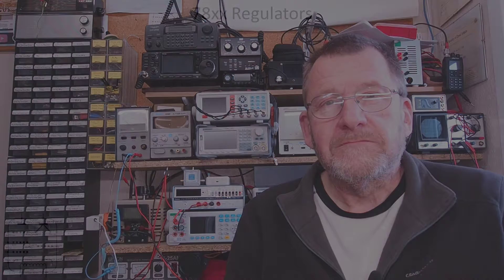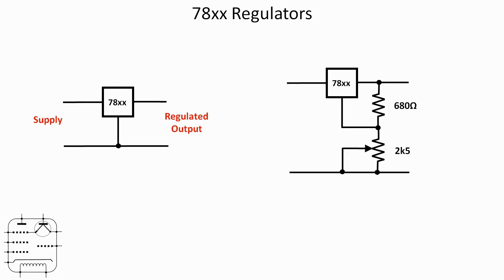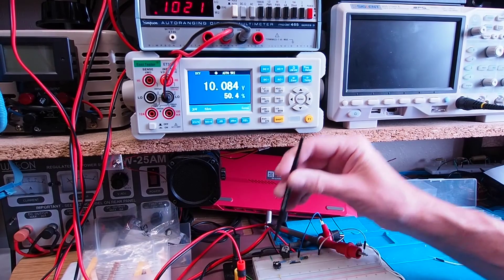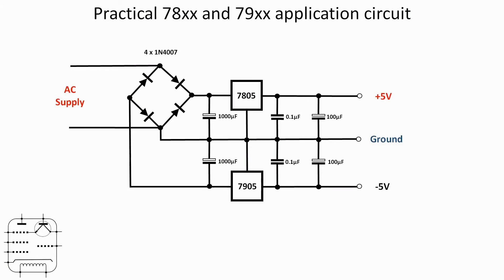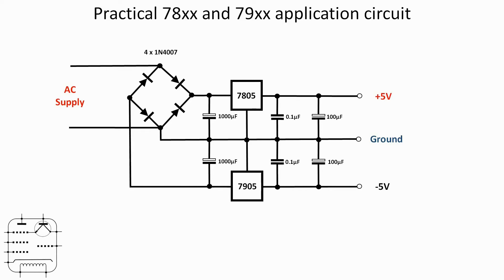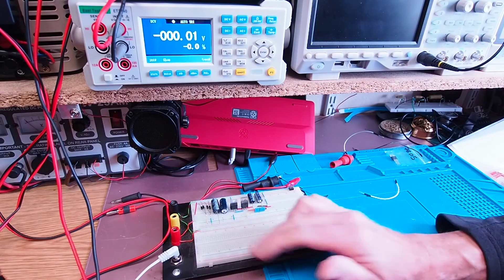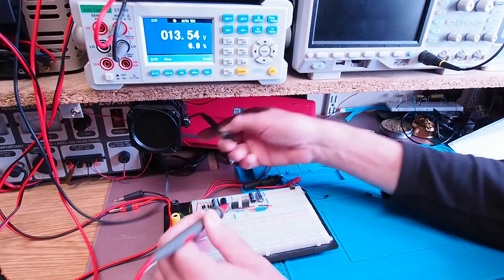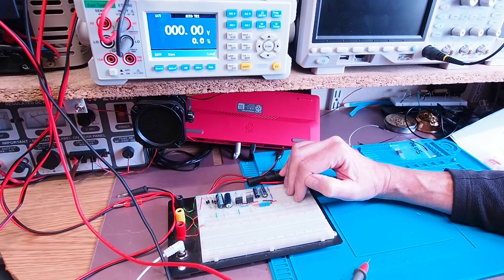The 78xx Series Regulators part 2 - #101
The 78xx Series DC Voltage Regulators Part 2 - Some practical applications - #101

Lab equipment
Multimeter – Kaiweets KM601 Smart Multimeter